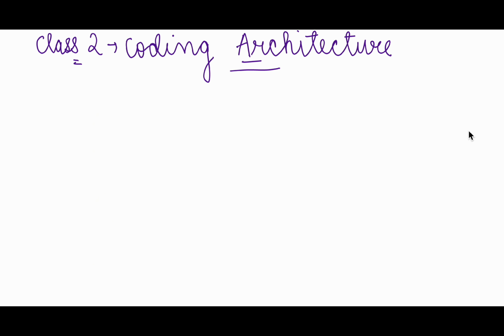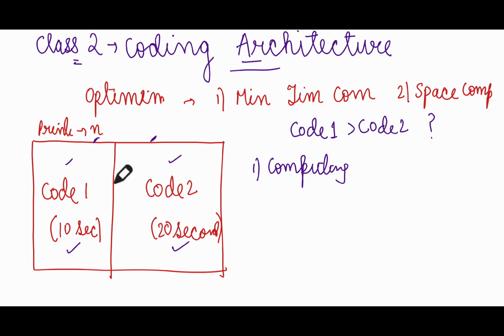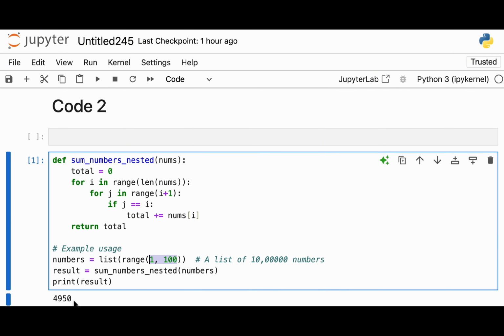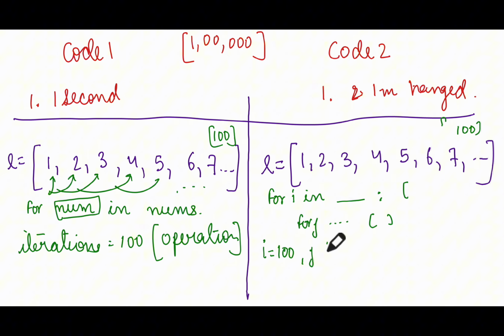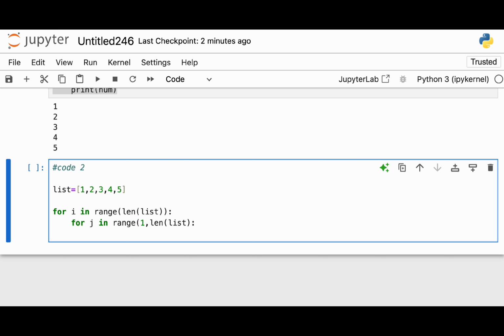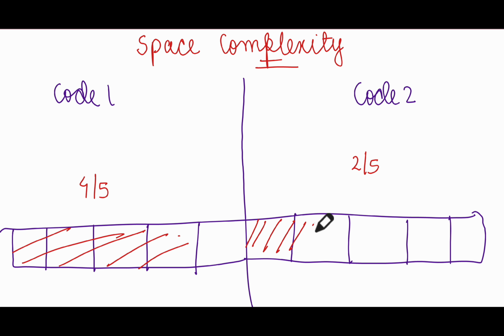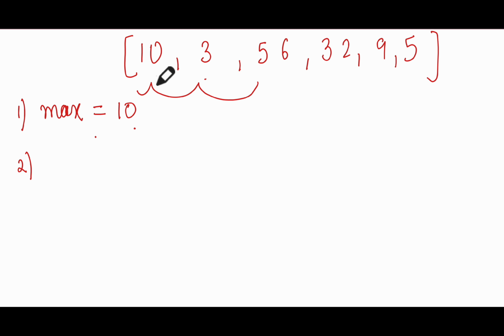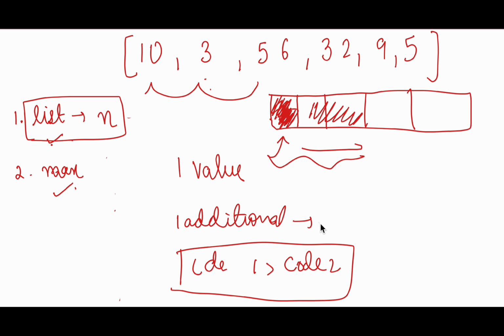𝗖𝗹𝗮𝘀𝘀 𝟮: 𝗨𝗻𝗱𝗲𝗿𝘀𝘁𝗮𝗻𝗱𝗶𝗻𝗴 𝗧𝗶𝗺𝗲 𝗮𝗻𝗱 𝗦𝗽𝗮𝗰𝗲 𝗖𝗼𝗺𝗽𝗹𝗲𝘅𝗶𝘁𝘆| 𝗗𝗦𝗔 𝗟𝗔𝗕 |𝗗𝗮𝘁𝗮 𝗦𝗰𝗶𝗲𝗻𝘁𝗶𝘀𝘁|𝗗𝗮𝘁𝗮 𝗘𝗻𝗴𝗶𝗻𝗲𝗲𝗿|𝗗𝗮𝘁𝗮 𝗔𝗻𝗮𝗹𝘆𝘀𝘁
📢 𝗪𝗲𝗹𝗰𝗼𝗺𝗲 𝘁𝗼 𝗖𝗹𝗮𝘀𝘀 𝟮 𝗼𝗳 𝗼𝘂𝗿 𝗗𝗮𝘁𝗮 𝗦𝘁𝗿𝘂𝗰𝘁𝘂𝗿𝗲𝘀 𝗮𝗻𝗱 𝗔𝗹𝗴𝗼𝗿𝗶𝘁𝗵𝗺𝘀 (𝗗𝗦𝗔) 𝗰𝗼𝘂𝗿𝘀𝗲! 📢

𝘾𝙡𝙖𝙨𝙨 𝙏𝙤𝙥𝙞𝙘: 𝑈𝑛𝑑𝑒𝑟𝑠𝑡𝑎𝑛𝑑𝑖𝑛𝑔 𝑇𝑖𝑚𝑒 𝑎𝑛𝑑 𝑆𝑝𝑎𝑐𝑒 𝐶𝑜𝑚𝑝𝑙𝑒𝑥𝑖𝑡𝑦

𝐂𝐨𝐮𝐫𝐬𝐞 𝐅𝐞𝐞: ₹1000 (Includes lifetime access to all materials, coding challenges, and mentorship support)

In today's video, we'll break down two critical concepts in algorithm analysis: time complexity and space complexity. Whether you're aiming for a career as a Data Engineer, AI Engineer, Machine Learning Engineer, or Data Scientist, mastering these concepts is essential for optimizing code and improving efficiency.

Understand how we measure the performance of algorithms based on execution time.

Discover how algorithms use memory during execution.
Explore real-life examples where managing space complexity is critical.

🚀 𝗪𝗵𝘆 𝗘𝗻𝗿𝗼𝗹𝗹?

1. Lifetime access to all course materials.
2. Regular coding challenges & mock interviews to sharpen your skills.
3. 24/7 mentorship and guidance.

🧠 𝗗𝗼𝗻'𝘁 𝗺𝗶𝘀𝘀 𝘁𝗵𝗶𝘀 𝘀𝗲𝘀𝘀𝗶𝗼𝗻! Understanding time and space complexity will give you the foundation to analyze and optimize your code, preparing you for technical interviews and real-world challenges.